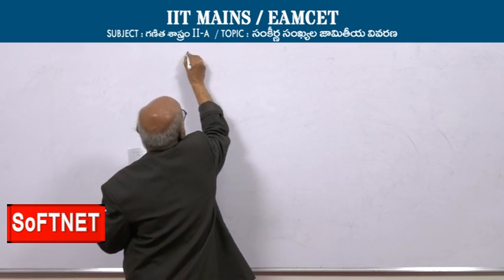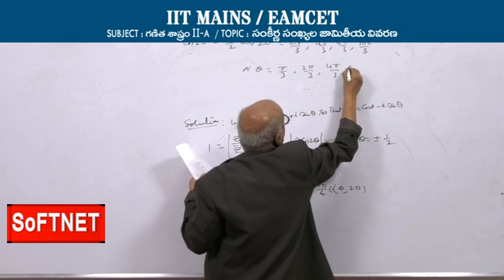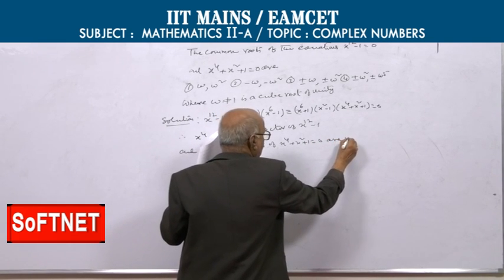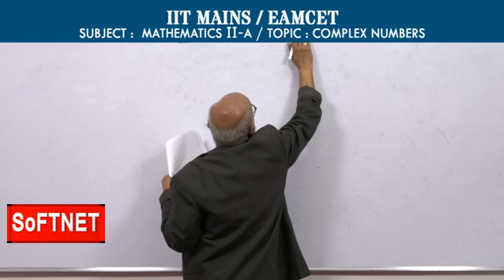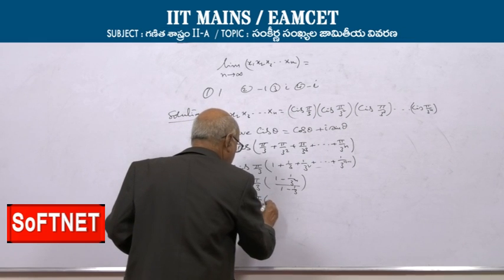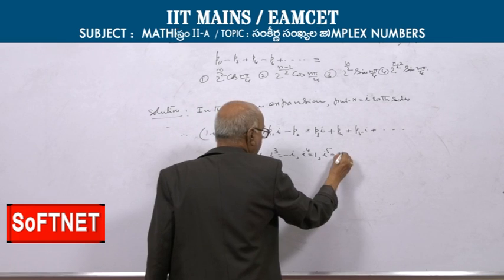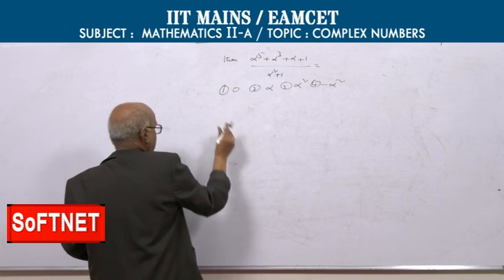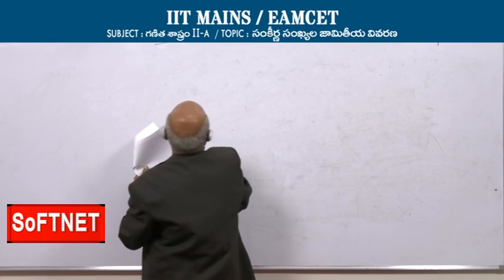Maths 2A || COMPLEX NUMBERS - P8 || GSN Murthy